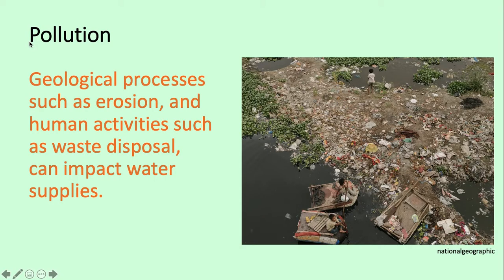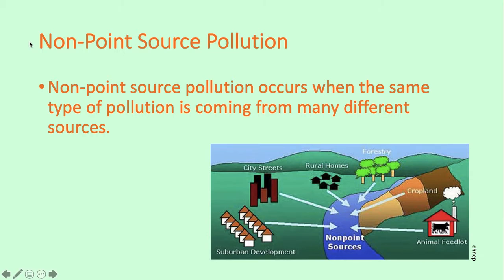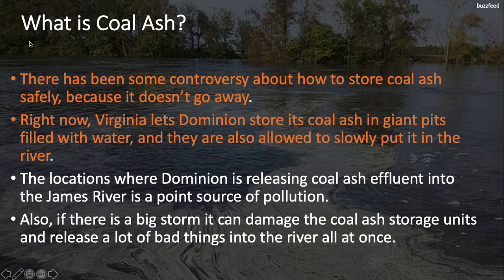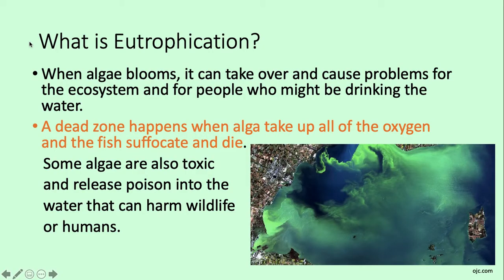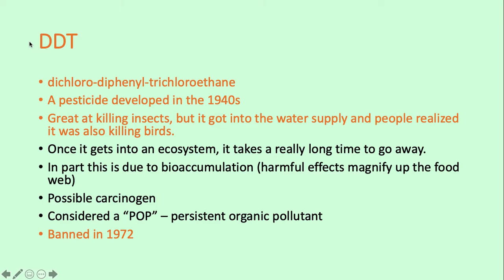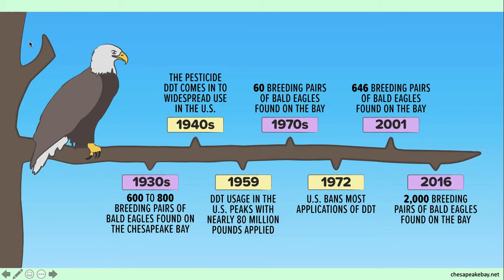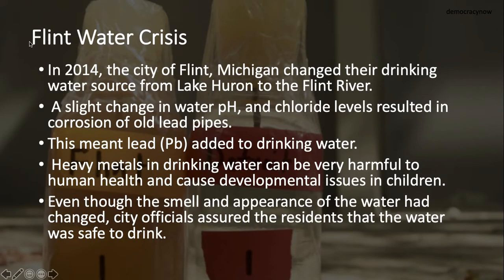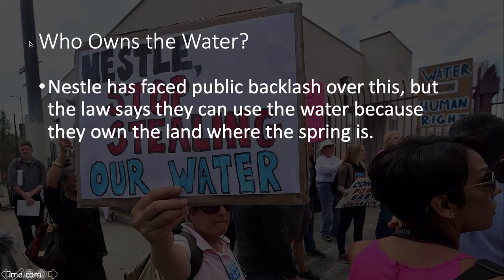ES 8.5 Water Pollution